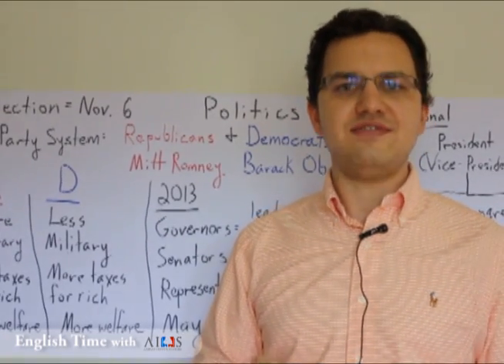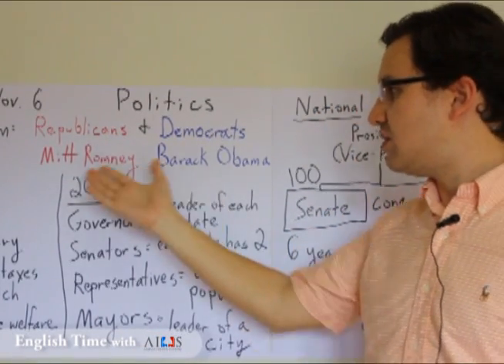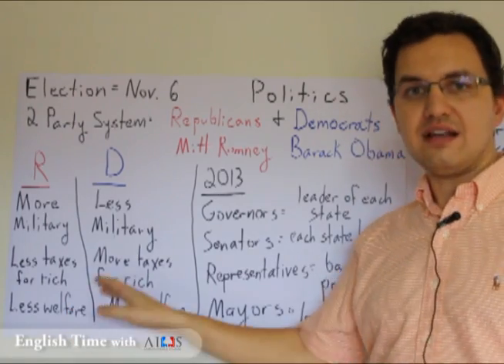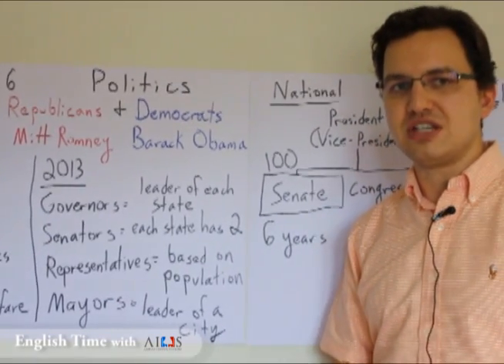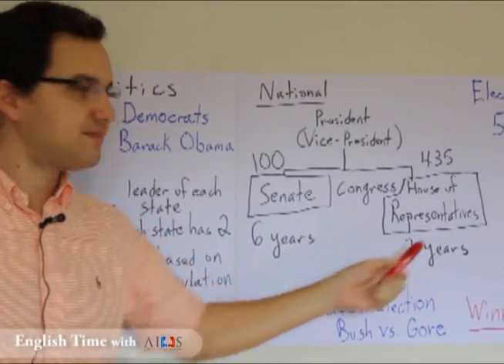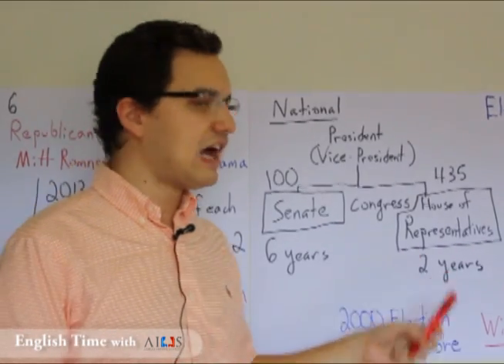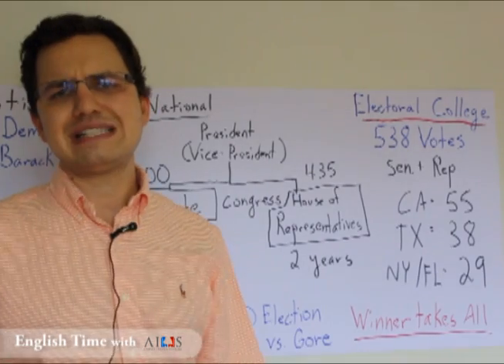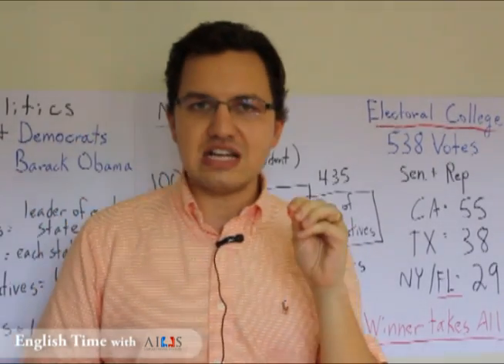English Time with AIOS : Politics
"English time with AIOS" เทคนิคการเรียนรู้ และใช้ภาษาอังกฤษอย่างเจ้าของภาษา
ทำความเข้าใจเพิ่มเติมในการเลือกตั้งประธานาธิบดีสหรัฐอเมริกาในวันที่ 6 พ.ย.

สมัครทุน AIOS ฟรีเดินทางไปอเมริกา 45 วัน ที่